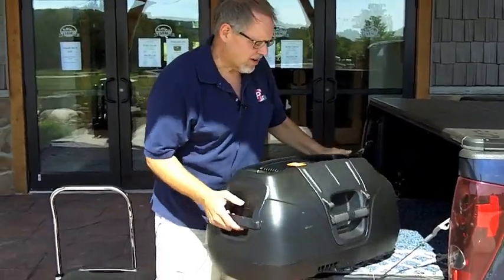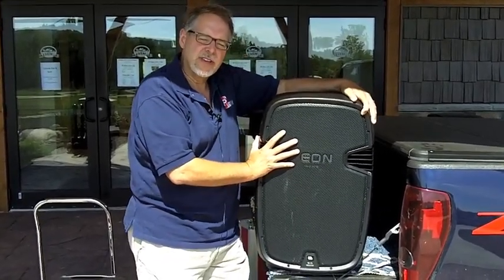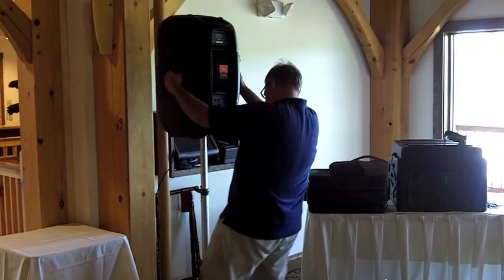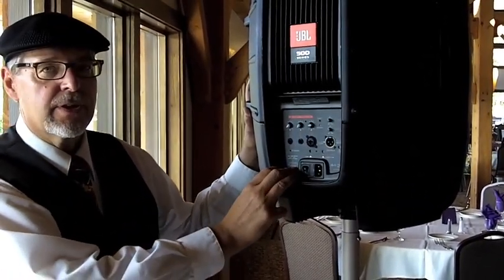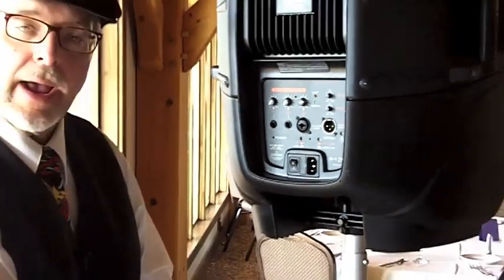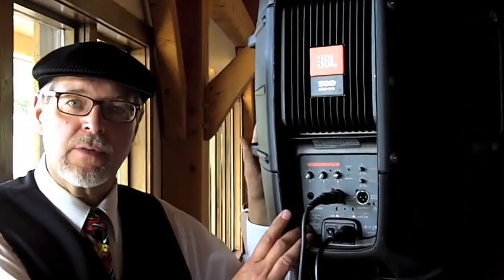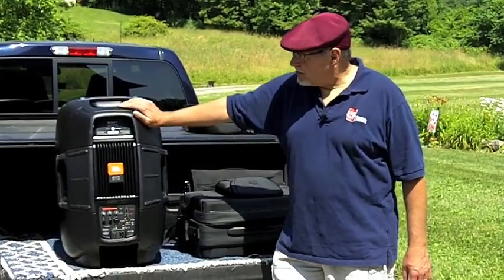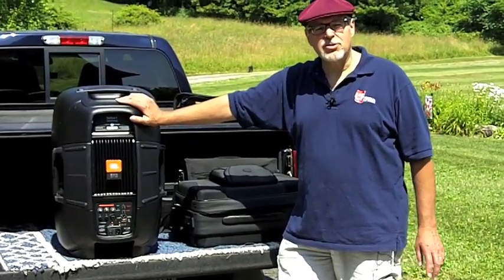Live2Play Review- JBL EON 515XT Speakers.m4v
System Power Rating—625 Watts (525 + 100)

Frequency Range (-10 dB)—39 Hz -20 kHz

Dimensions (H x W x D)—673 mm x 406 mm x 368 mm (26.5" x 16" x 14.5")

System Type—Self powered 15", two-way, bass-reflex

Maximum SPL Output—132 dB

Frequency Response (±3 dB)—42 Hz - 18 kHz

Input Connectors—2 x 1/4" TRS phone jacks balanced/unbalanced 1 x XLR / 1/4" TRS combo jack with XLR loop through

Input Impedance—14k ohms

Signal Indicators—Limit: Red LED indicates limiter active condition
Signal: Green LED indicates signal present
Mic: Indicates the MIC/LINE switch is in the "MIC" position
EQ: Individual Bass and Treble controls, center detent, 6 dB cut and boost
Bass +/- 6 dB (200 Hz turnover frequency)
Treble +/- 6 dB (4 kHz turnover frequency)

Mic Input Gain— -Infinity to +40 dBu

Line Input Gain— -Infinity to +4 dBu (+18 dBu maximum input level)

Limiter—Yes

Amplifier Design—Crown® Class-D

LF Driver—1 x JBL 265F-1 380 mm (15") Differential Drive® integrated woofer with dual 2" voice coils

HF Driver—1 x JBL 2414H 37.5 mm (1.5") annular polymer diaphragm, neodymium compression driver

Coverage Pattern—100º H x 60º V nominal

Crossover Frequency—1.7 kHz

Material—Polypropylene, multi-purpose main & monitor

Suspension / Mounting—36 mm pole socket with stabilizing screw, 5 x M10 suspension points

Handles—One left/right side, one on top, with rubber grip

Finish—Black Granite

Grille—Powder coated perforated steel with acoustically transparent cloth backing

Net Weight—14.8 kg (32.5 lb)